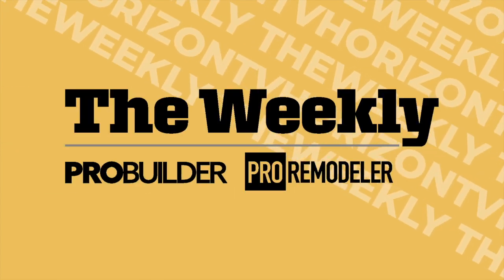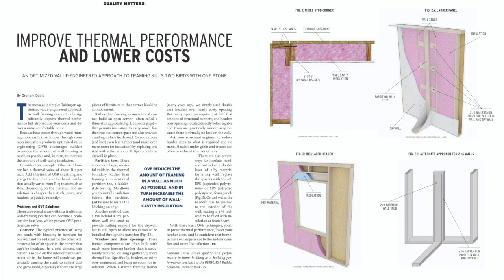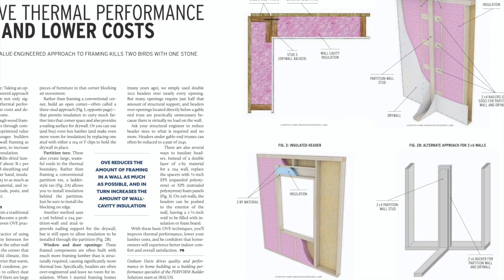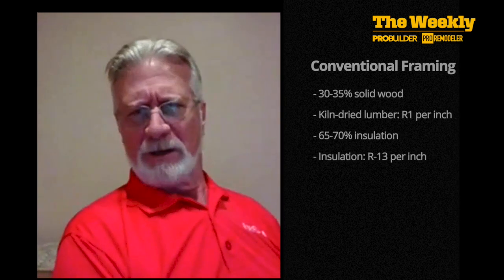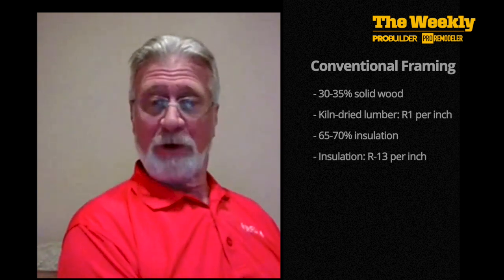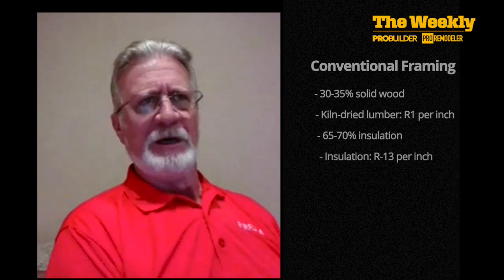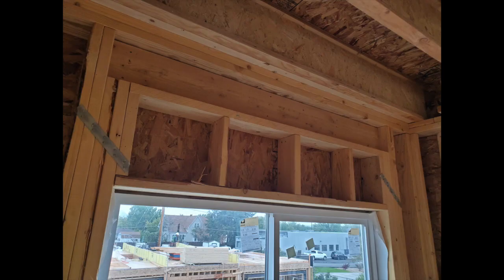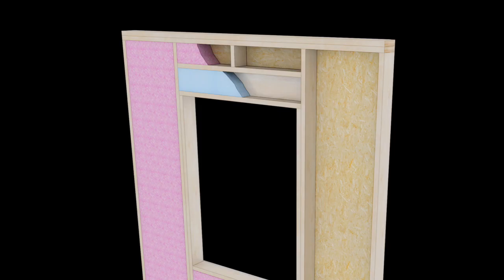How Optimized Value-Engineered Framing Benefits Builders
Want to get better performance from your framing and use less lumber? Listen to what IBACOS Building Performance Specialist Graham Davis wants builders to know about OVE framing.